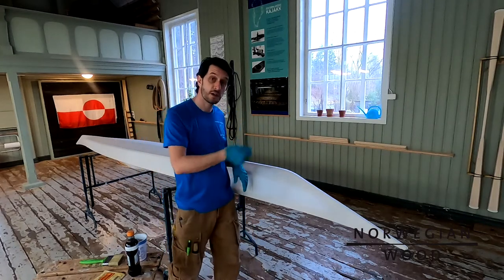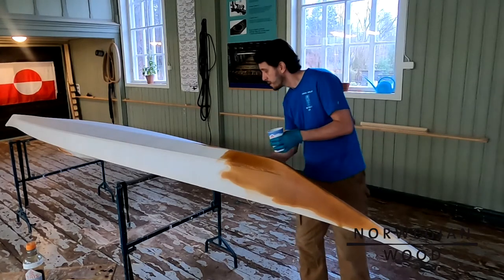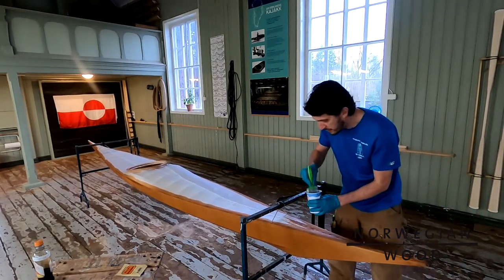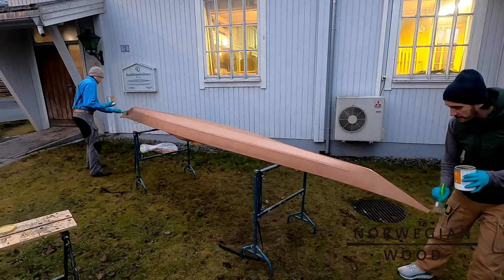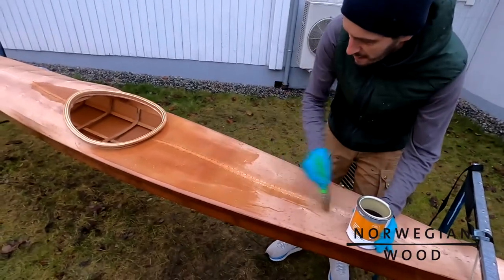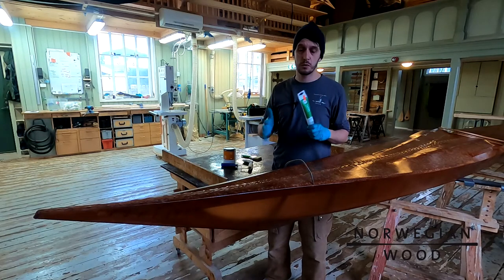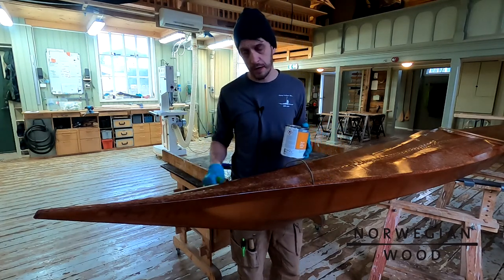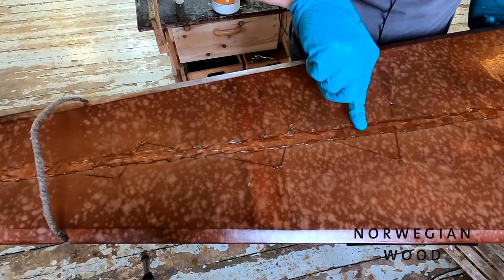Kayak cover #4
Part 4 in the SOF kayak covering instruction movie. Fabric is stained, varnished and made 100% waterproof. The kayak is now ready to use.